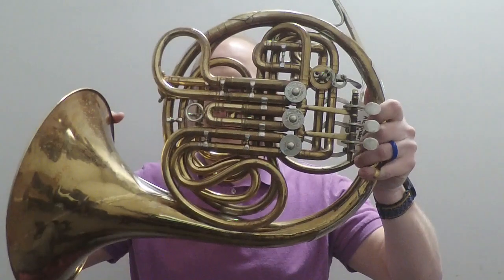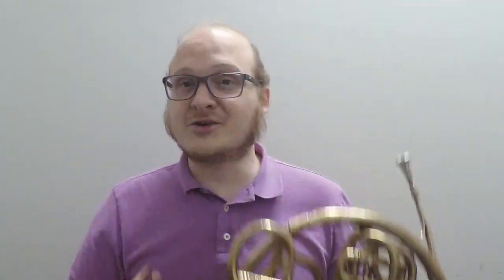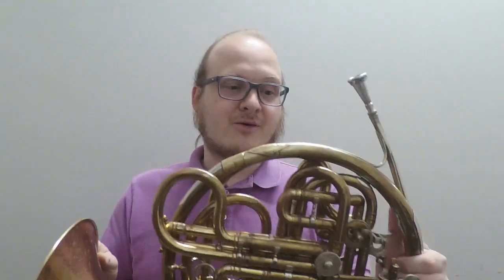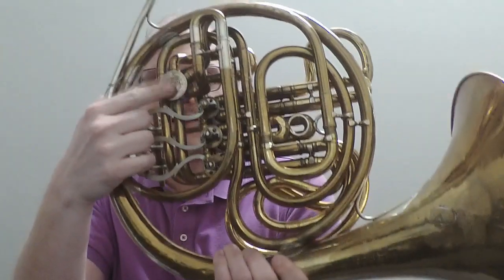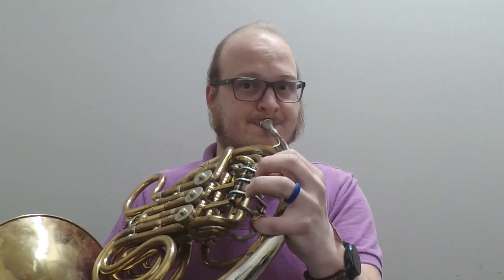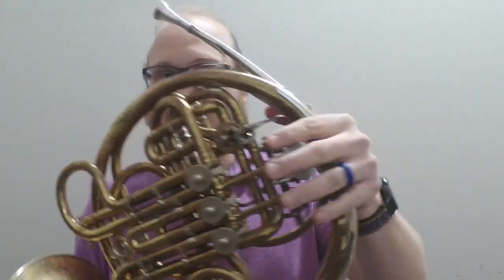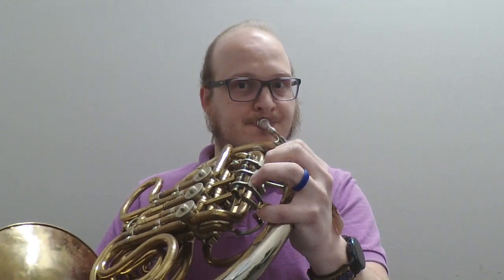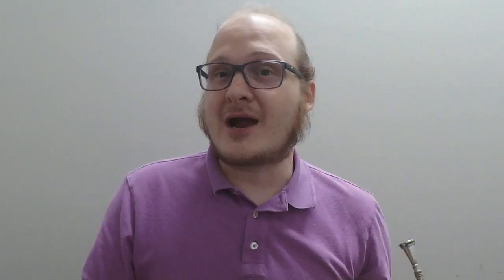Another Video, Another Horn! 103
We're starting a new video series titled: Another Video, Another Horn!

In this first video Dr. James Hampson, owner of Hampson Horns, talks about a 1912 Alexander 103 and shows what is special about it.

If you want us to do videos about any particular instruments, let us know!